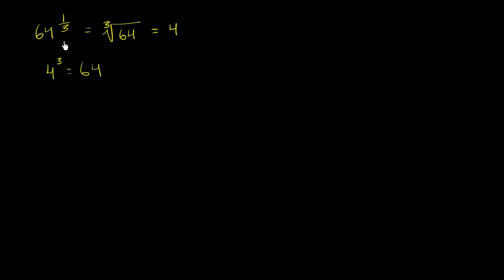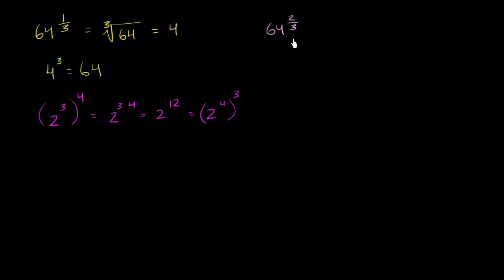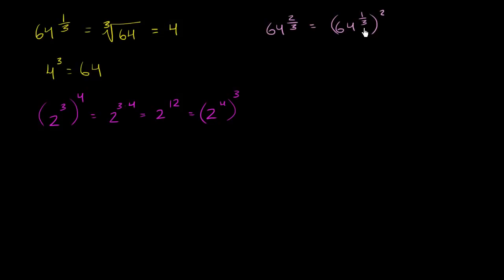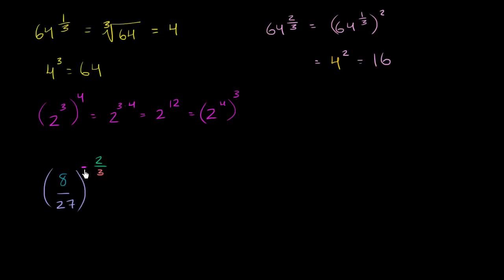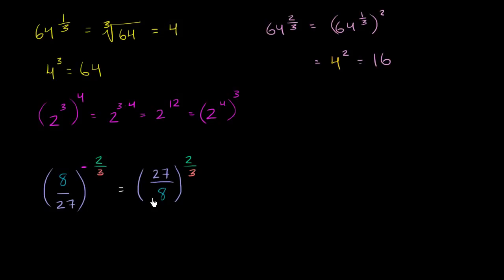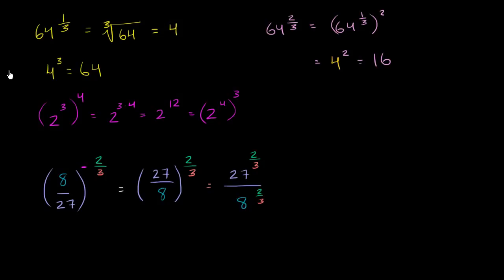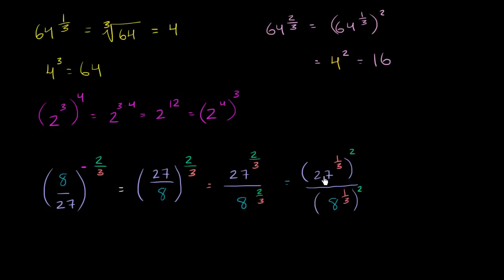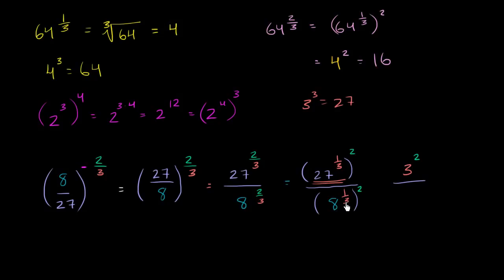Fractional exponents with numerators other than 1 | Algebra I | Khan Academy